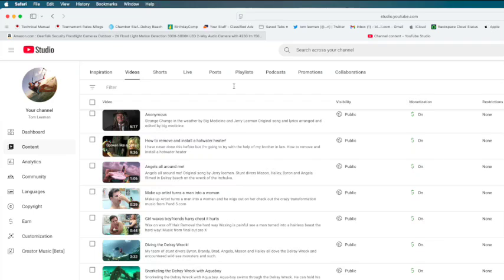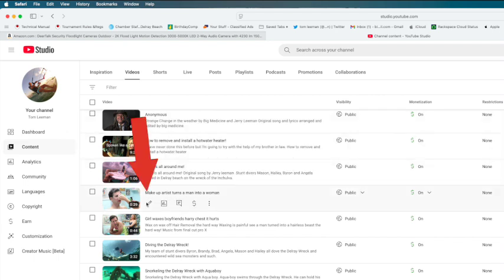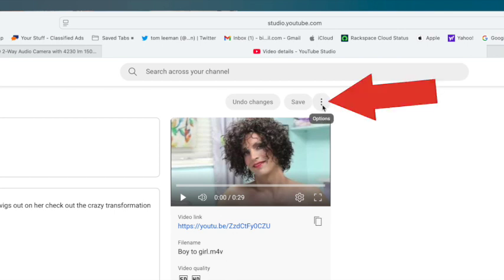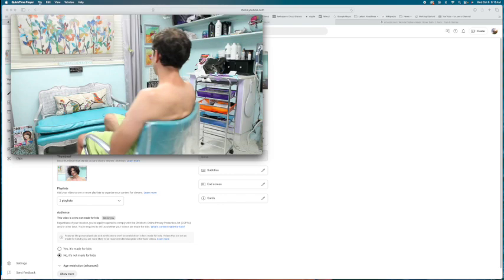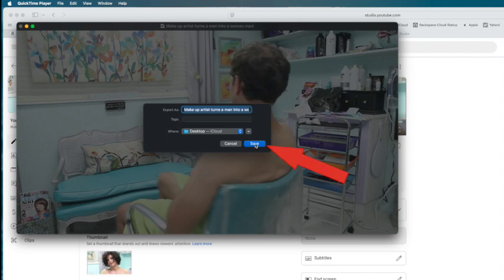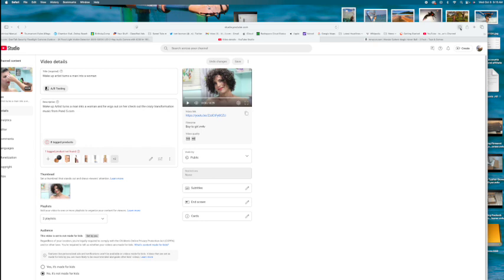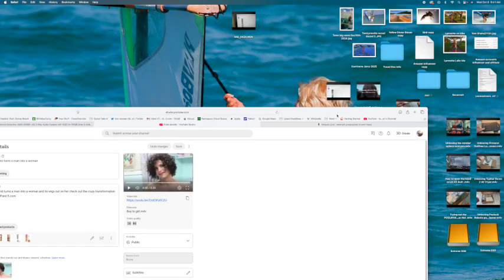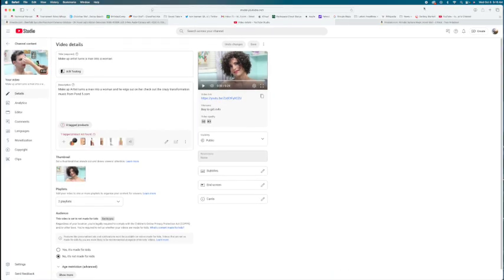How to download a video from youtube on to your Mac desktop